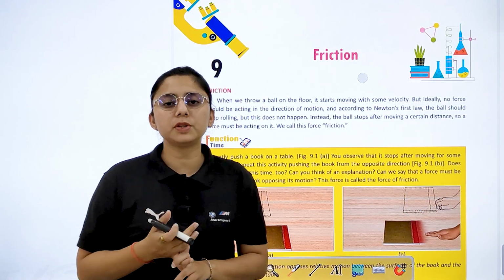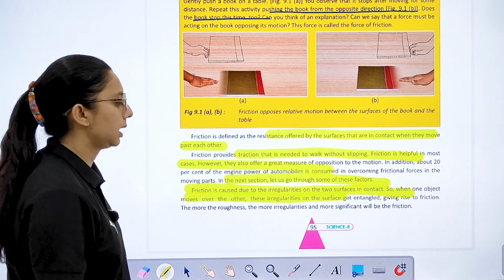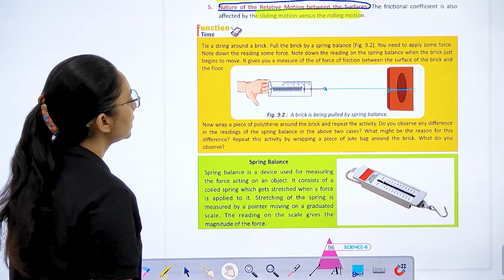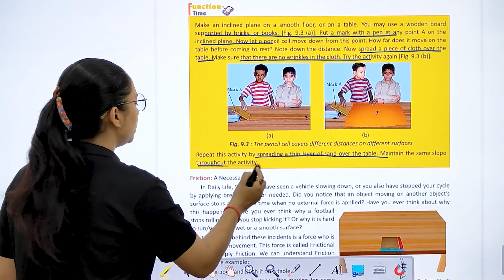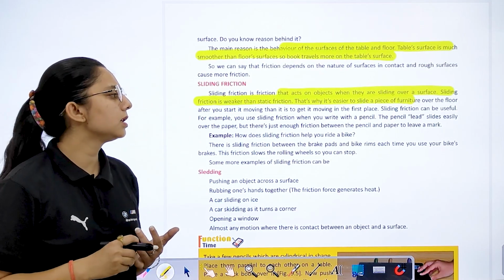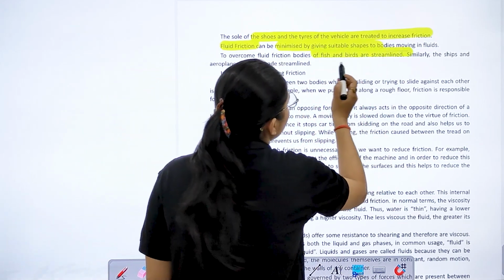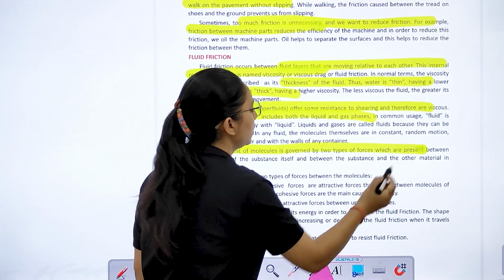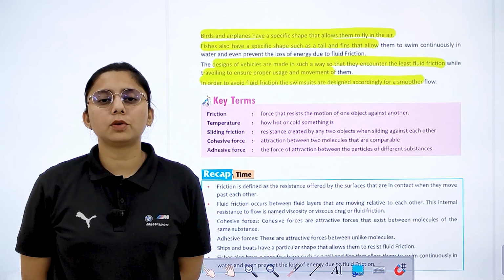CLASS-8 | SCIENCE | CHAPTER-9 | FRICTION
SCIENCE Class-8 Video Book ''FRICTION''

@Wellspring Publishing House is a distinguished publishing company dedicated to setting new standards in the industry by producing top-notch books. Our primary focus lies in publishing educational material that meets international standards, encompassing a diverse array of subjects.